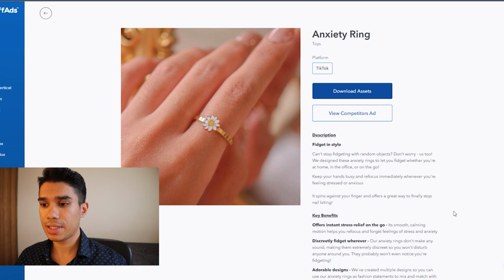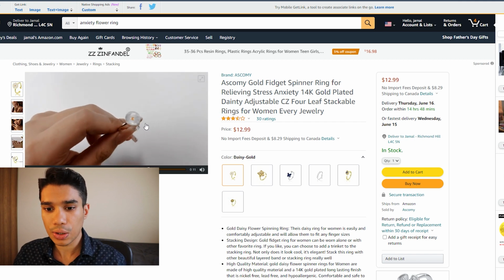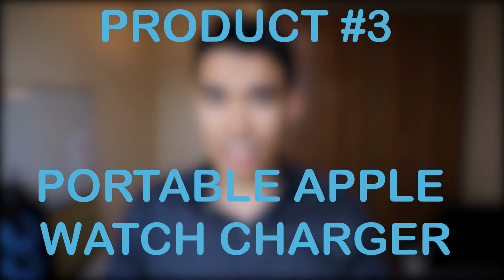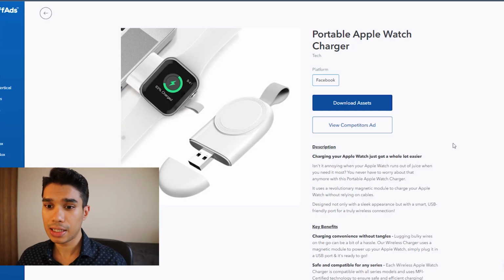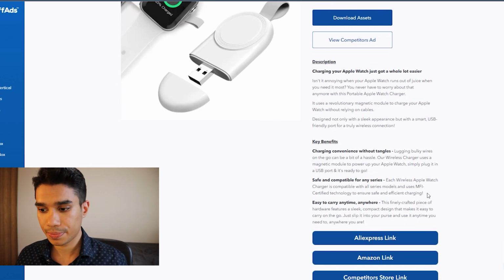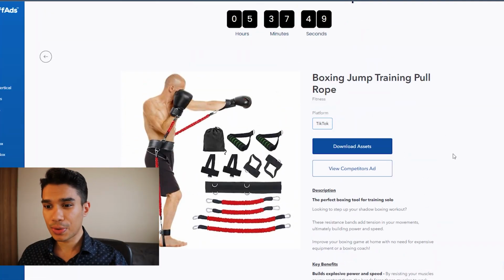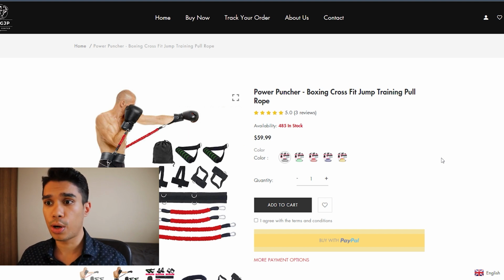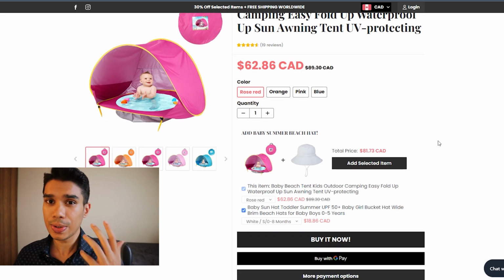TOP 5 WINNING PRODUCTS FOR JUNE 2022 (Shopify Dropshipping 2022)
In this video, I'm giving you 5 winning dropshipping products (PART 2) to sell in June and July 2022 with Facebook ads, TikTok ads, and product research. I discovered this product using a dropshipping tool called DROPSHIP RABIT. This will change your e-commerce game in 2022. This video is perfect to learn how to start dropshipping now or create your own shopify store. With these products you can dropship on shopify as a beginner. Top winning products to sell in June 2022, that can change your future if you do everything right such as Facebook Ads, Tiktok Ads, influencer marketing etc.

0:00 INTRO

FREE 30 days Amazon’s Try Audible Plus
FREE 30 days Kindle Unlimited Membership Plans
Try Audible Premium Plus and Get Up to Two Free Audiobooks

Until Next Upload.

**not your financial advisor**